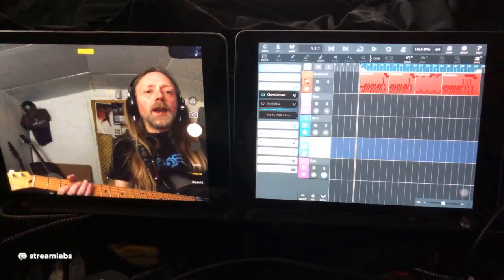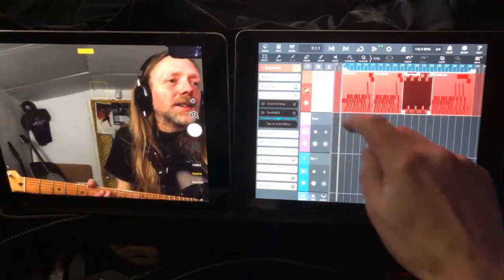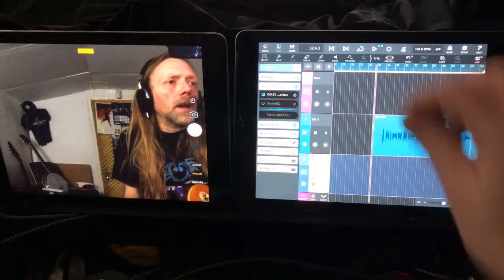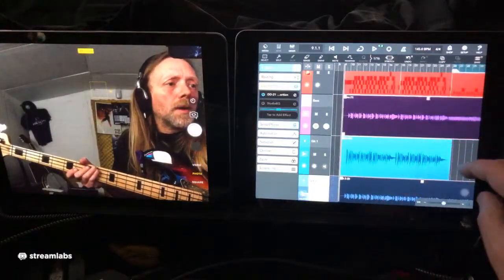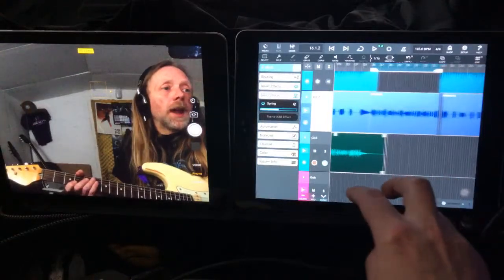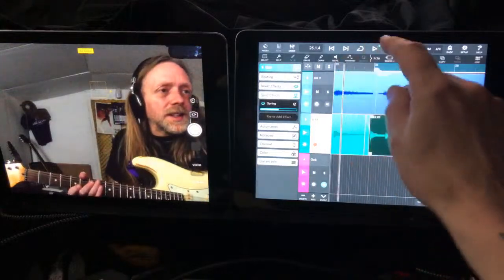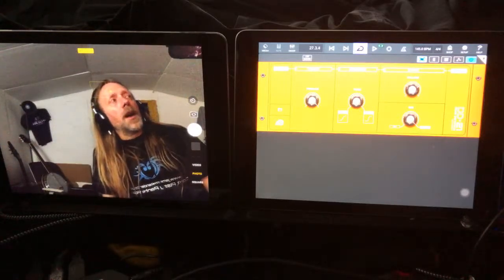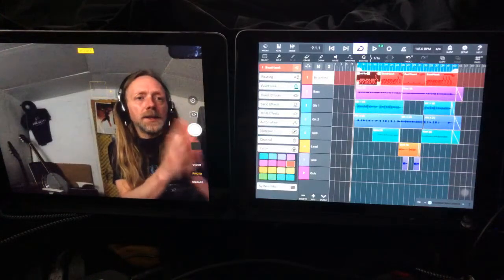Laying Down A Guitar Track Live In Cubasis 3 with DD-21 + Chow Centaur